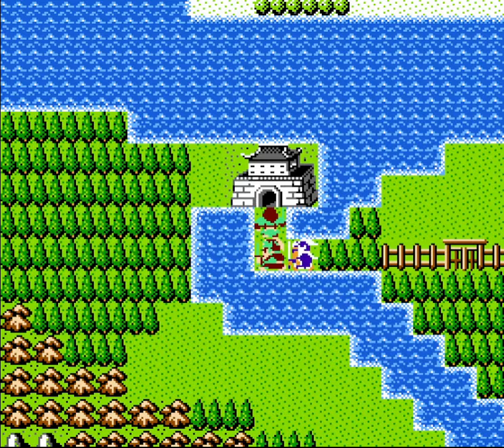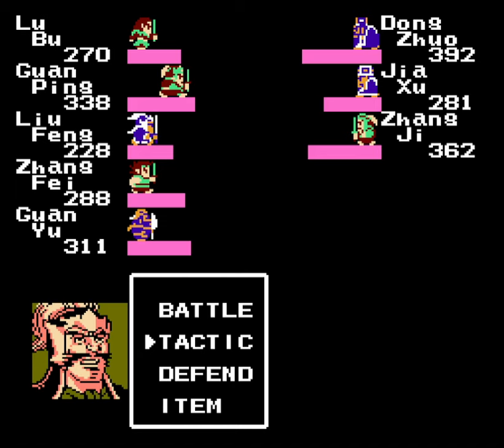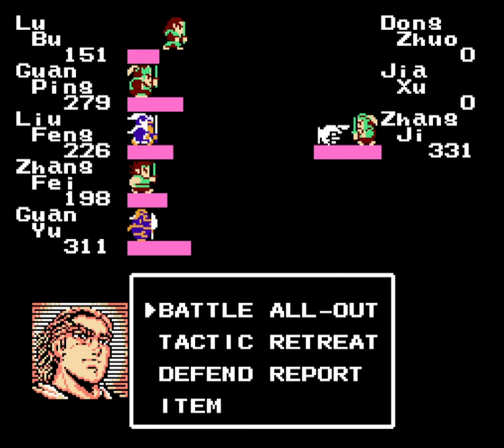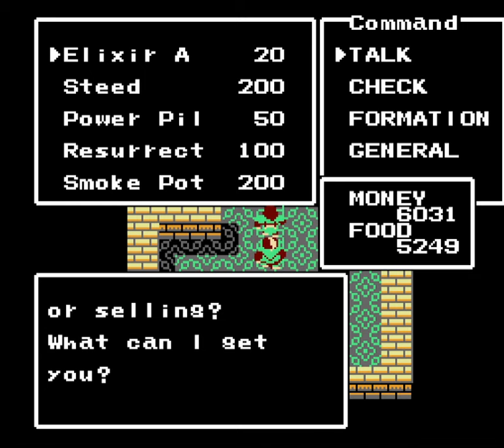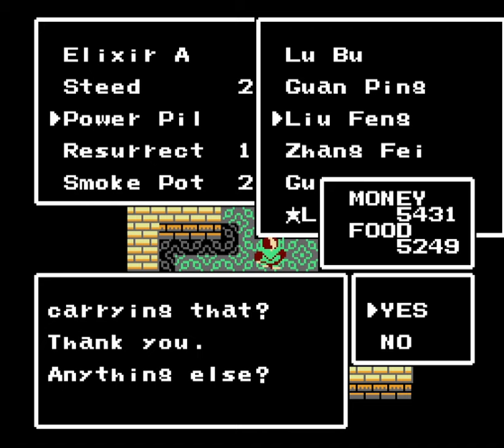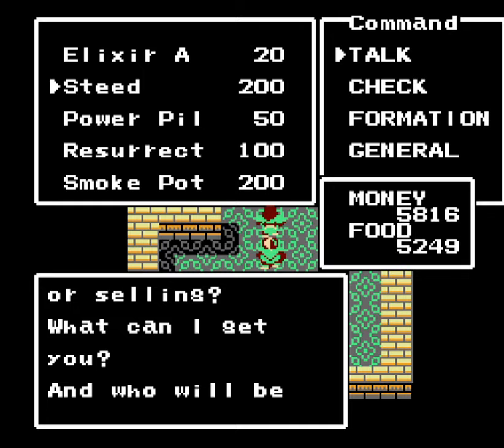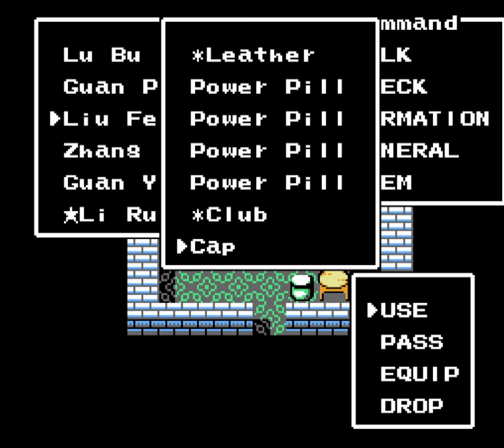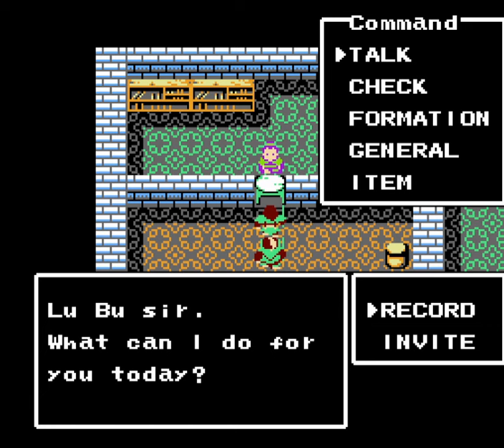Let's Play Destiny of an Emperor #17 (Chapter 2) - Performance Enhancers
In this episode of Destiny of an Emperor, we finally corner Dong Zhuo at Chang An Castle for a final confrontation.